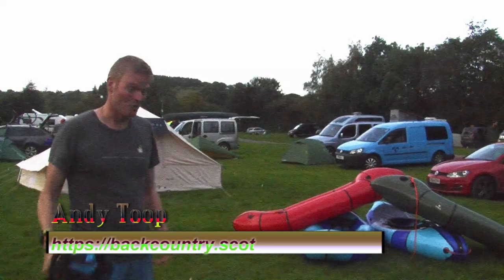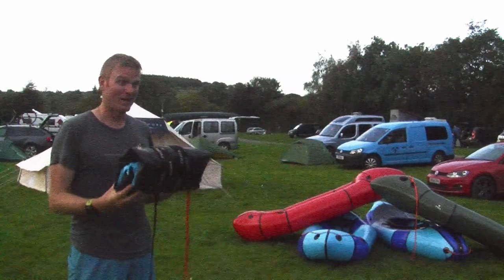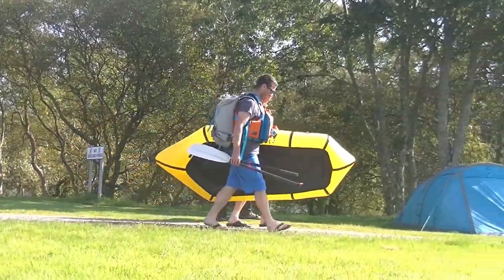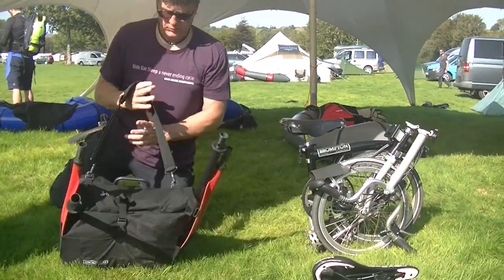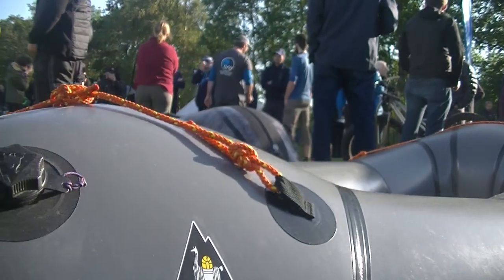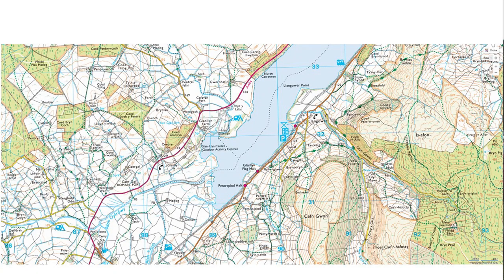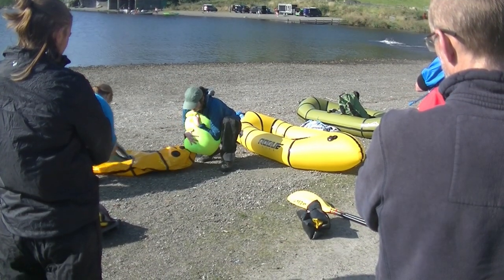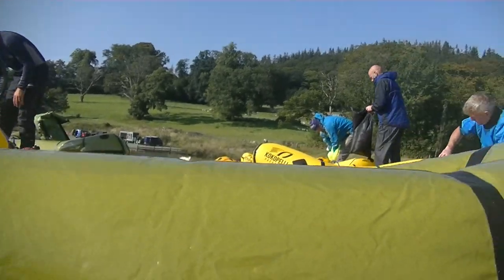UK Packraft Meet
Firstly apologies for some of the grainy footage, I used a borrowed camera and the setting must have been way off! The 2019 UK Packraft meet up in north  Wales. Main narration by Andy Toop from Backcountry.scot in Aviemore, Scotland who also brought along a fine selection of Alpacka packrafts. Thanks to Jason Taylor from Tirio who are based in north Wales and their kokpelli packrafts,  Tim Shore from Longshore International packrafts.  Sven Schellin and ThomasButzmann from Packrafting.de who are based in Germany with their MRS and Anfibio packrafts. Thanks also to Gavin Stovin from Tirio for the bread making and beer samples. Stuart Wright from Bearbones for his tarp talks and advice. And to John 'Climber' for orgainising a great weekend!